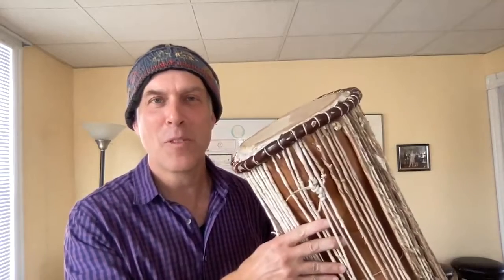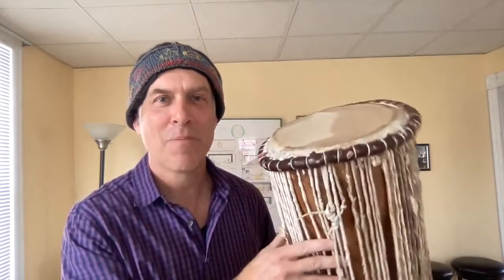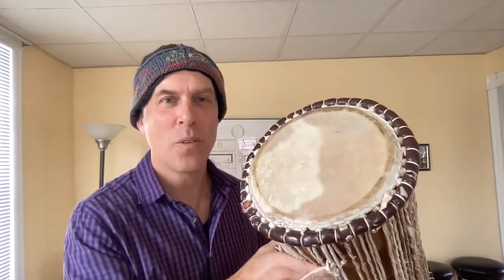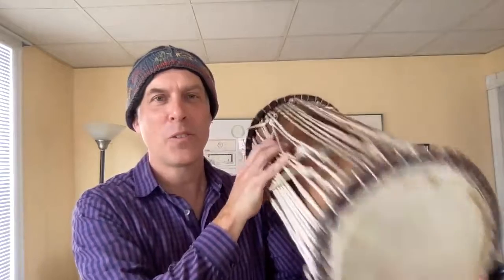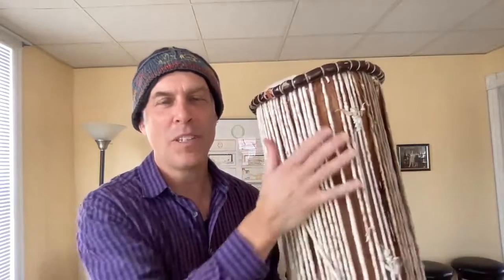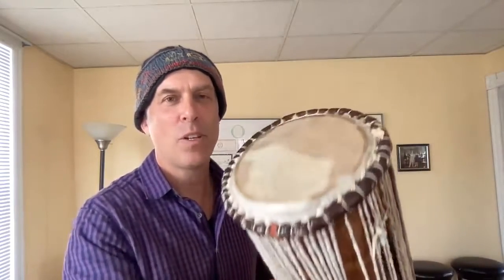Funga Aflafia with dun-dun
Here's a version of Funga Alafia with me playing the dun-dun, a squeeze drum from the west coast of Africa. The first 30 seconds is me demonstrating how and why this drum is sometimes called a "talking drum." Then I sing and play the song twice through Watch the other video first so you can learn the hand-movements that accompany this song.